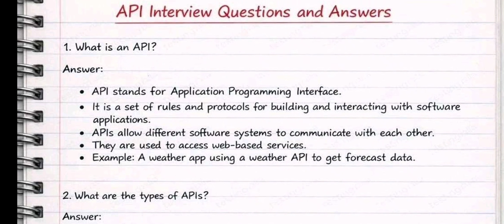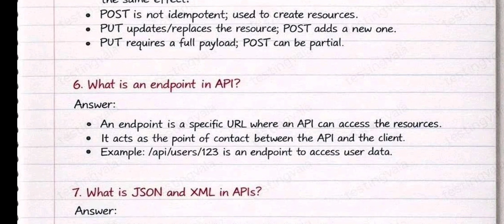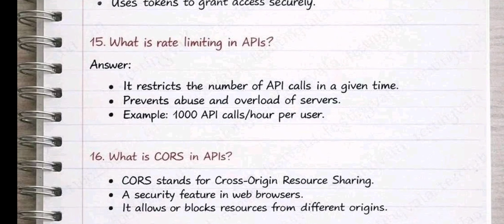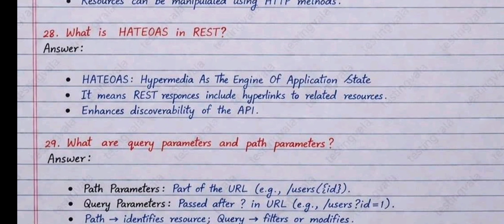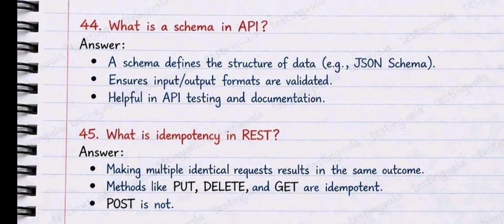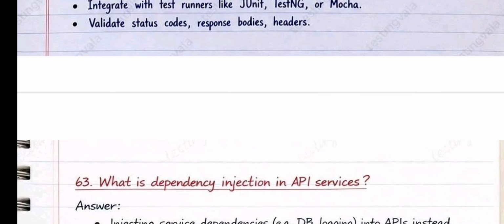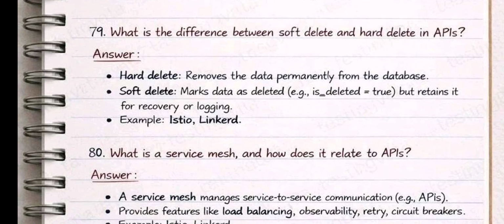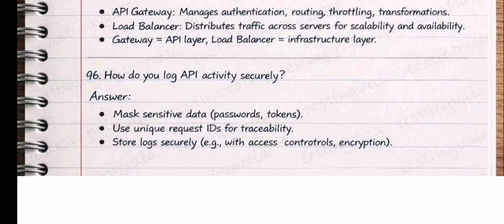API Interview Questions with Answers